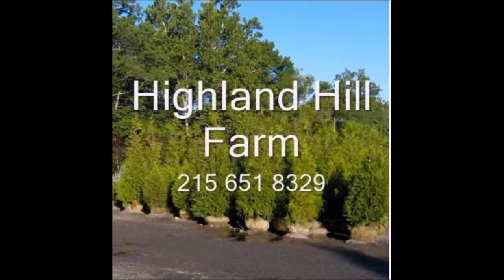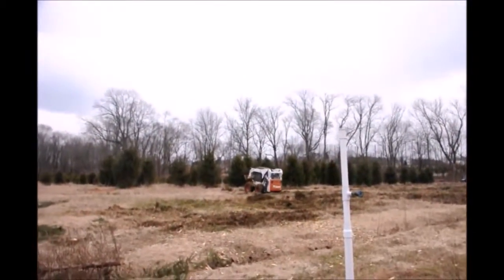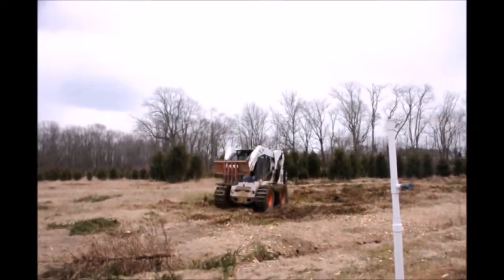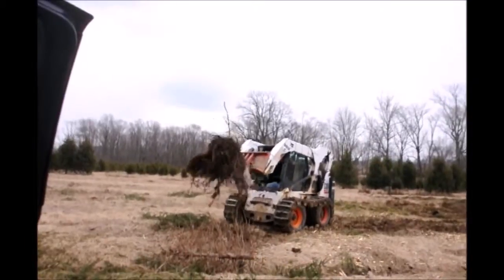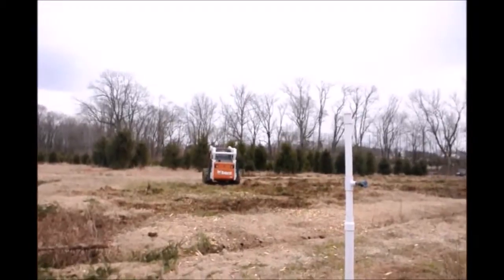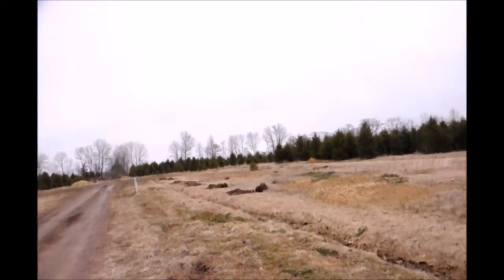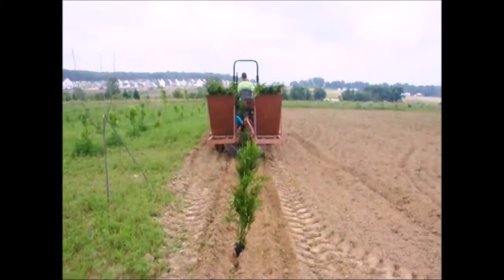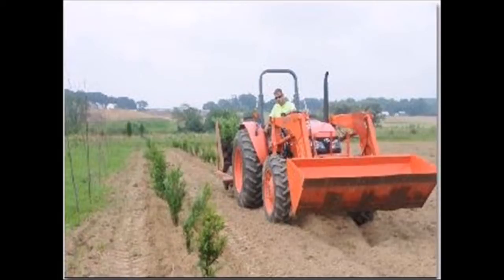Stump Pulling HH Farm